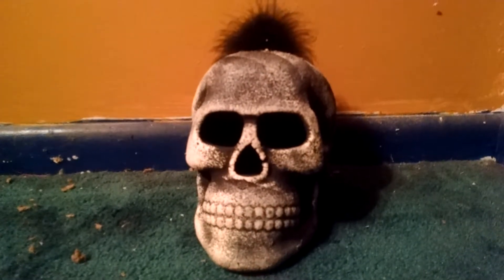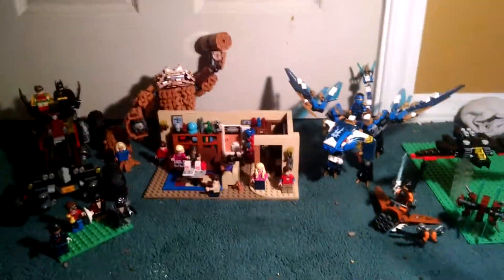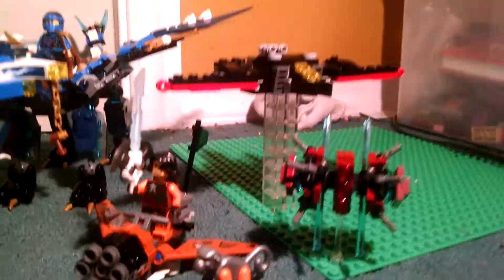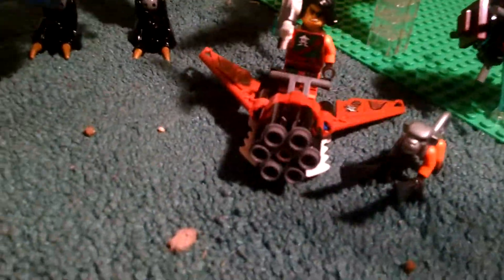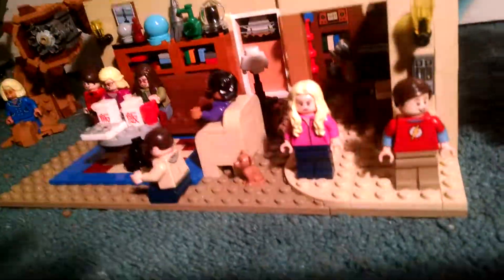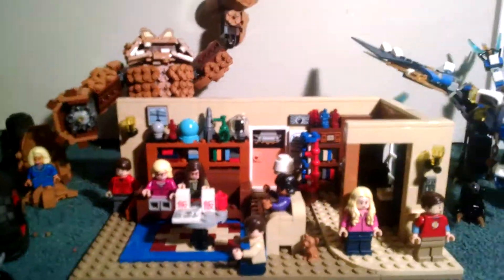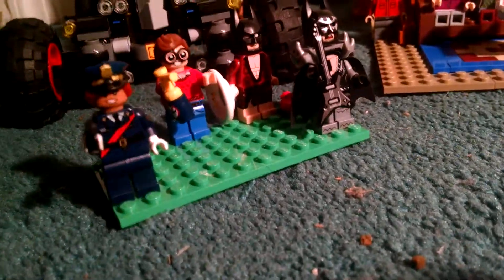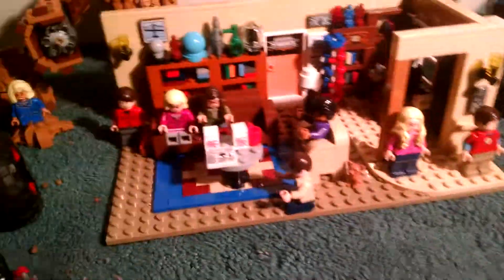Lego winter haul